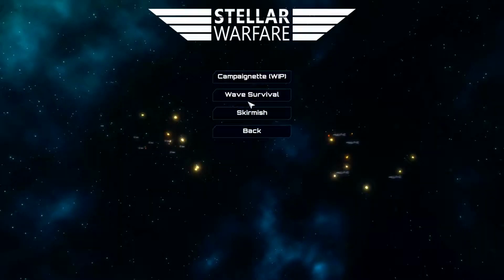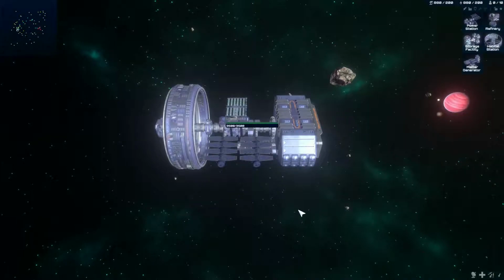Stellar Warfare: First Impressions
Here are my thoughts on the interesting yet rough around the edges space RTS let me know if you agree with my thoughts in the comments!

Thanks to Keymailer for the key!